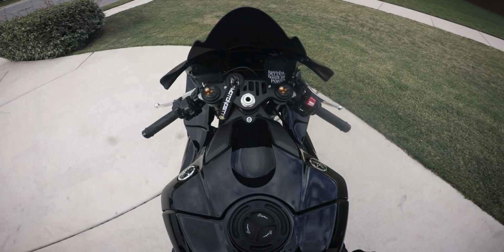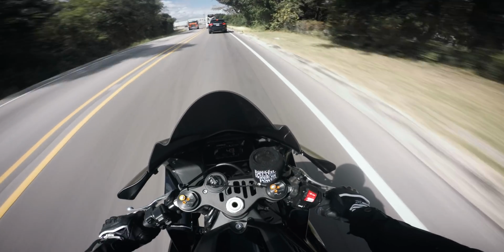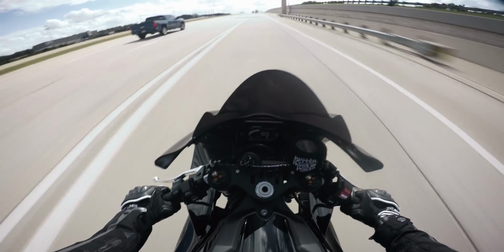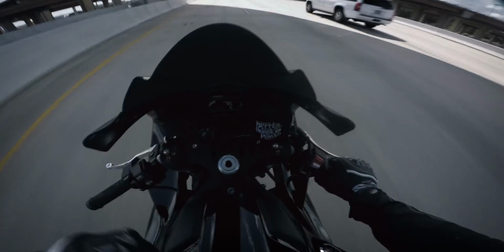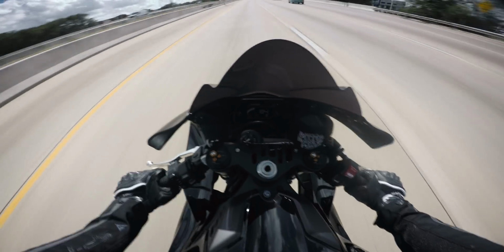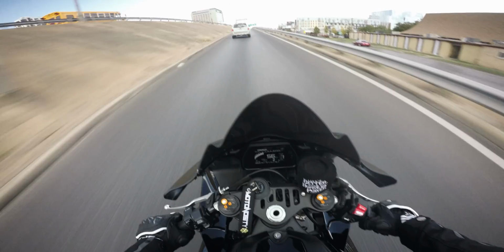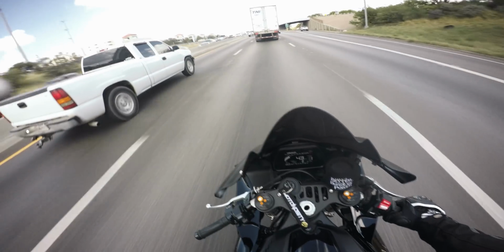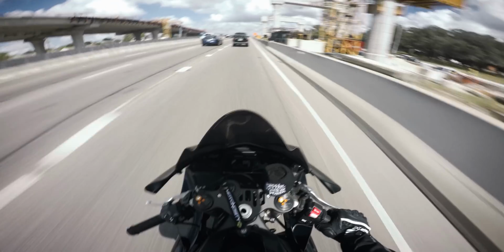INSANE SOUND! [Yamaha R1 SC Project CR-T Exhaust Test Ride]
There's nothing quite like the sound of the crossplane engine in the Yamaha R1. In the last video, I finally gave my 2020 Yamaha R1 the exhaust it deserves. We installed the SC Project CR-T titanium exhaust and it sounds insane! One of the best exhausts I've heard. Quite loud haha. Time to take this thing out for a test ride, though, and see how it sounds on the street! Thanks to the guys over @MotovationUSA who set me up with this exhaust!